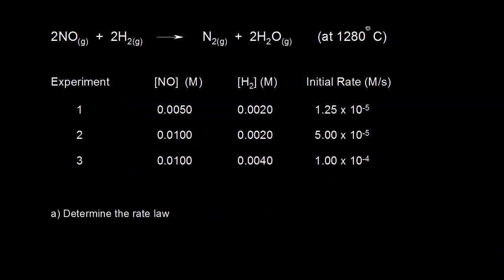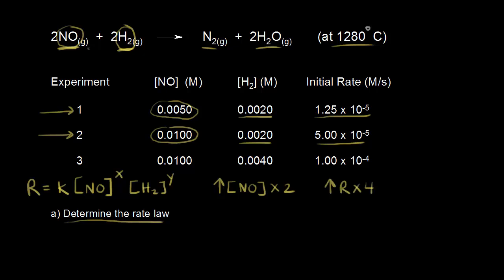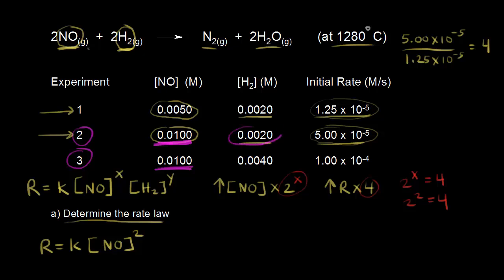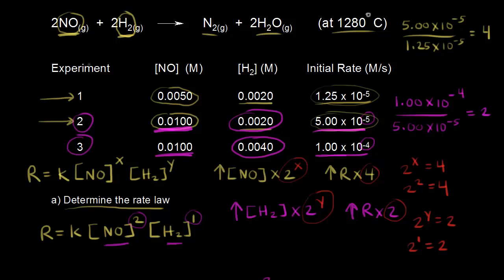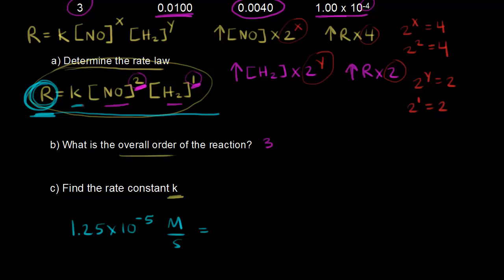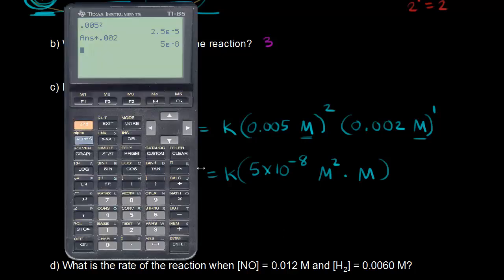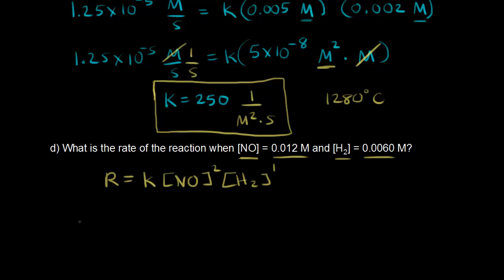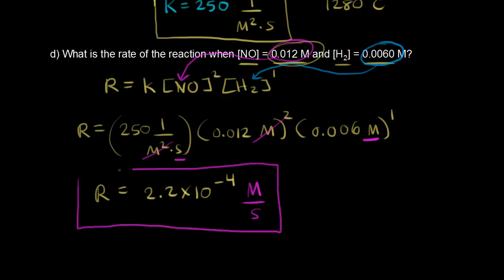Unit 5: Kinetics. Worked example： Determining a rate law using initial rates data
The rate law for a chemical reaction can be determined using the method of initial rates, which involves measuring the initial reaction rate at several different initial reactant concentrations. In this video, we'll use initial rates data to determine the rate law, overall order, and rate constant for the reaction between nitrogen dioxide and hydrogen gas.